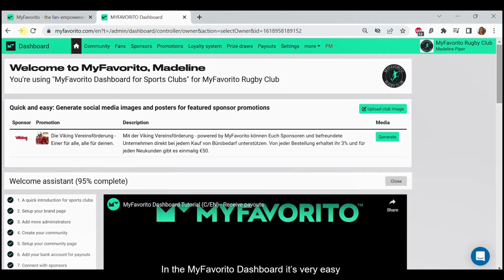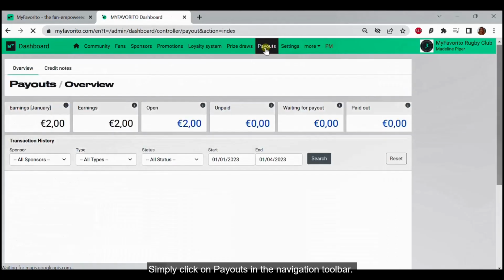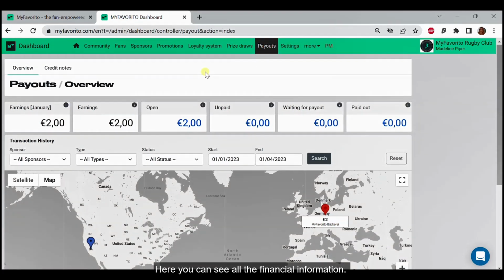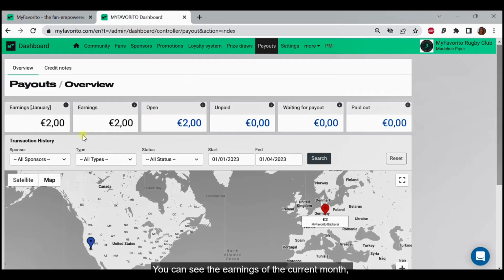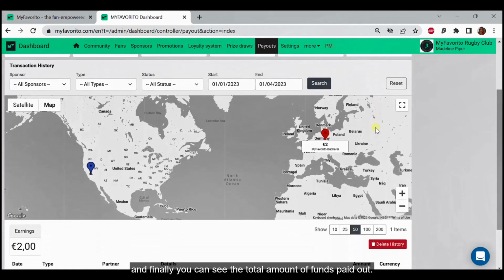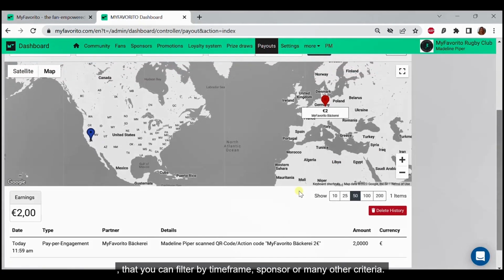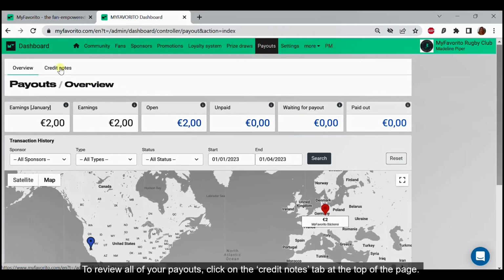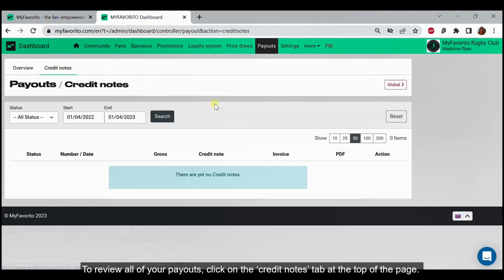MyFavorito Dashboard Tutorial (C/EN 2023) - Receive payouts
In this video tutorial, you will get familiar with our financial backend. The MyFavorito Dashboard is completely transparent so you can easily keep track of all financial activity and keep a record of all payouts.